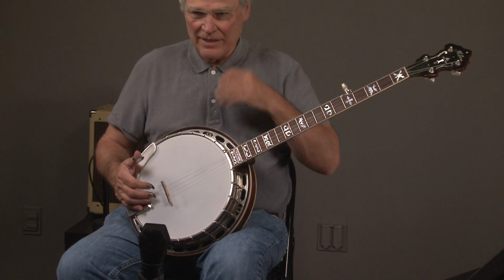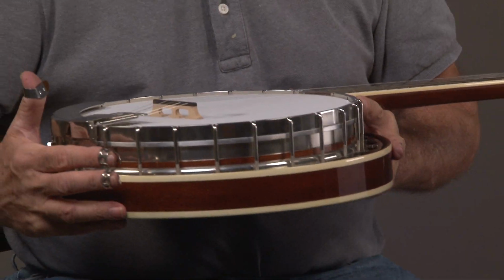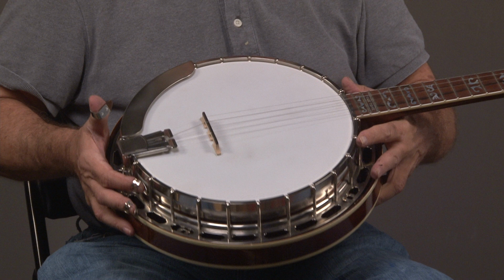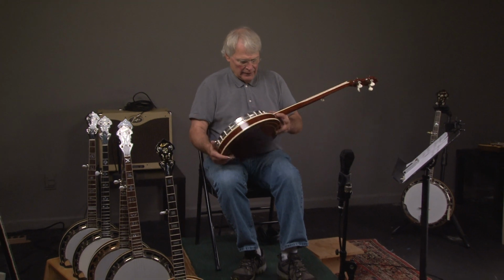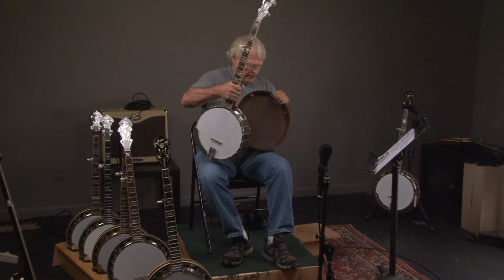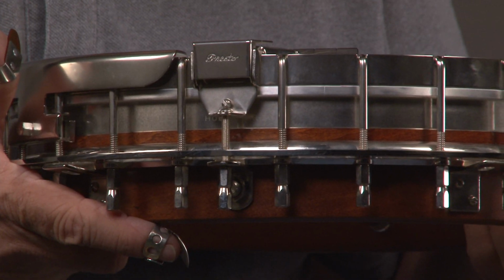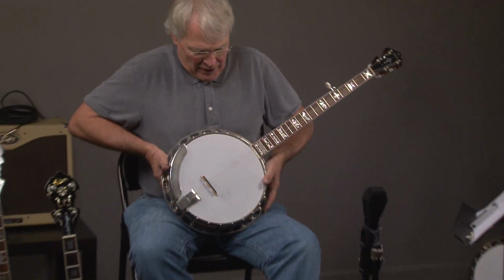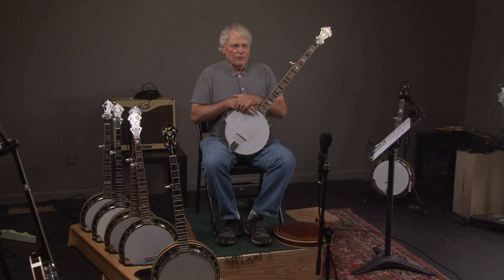2018 LIKE NEW Huber VRB75 5 string Banjo HOHWALD BANJO WAREHOUSE ATLANTA B00417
WE HAVE MORE PRO GRADE BANJOS THAN ANY STORE ON EARTH!!  LARGEST SELECTION OF GIBSON BANJOS ON THE PLANET!!!

2018 LIKE NEW Huber VRB75 5 string Banjo

Make sure to visit the Banjo Warehouse to see more professional grade banjos for sale than any store on earth!!!  Check out our youtube channel to see more videos of incredible banjos as well!!